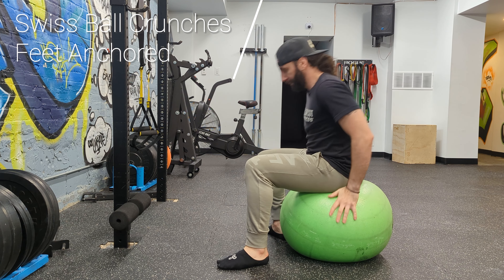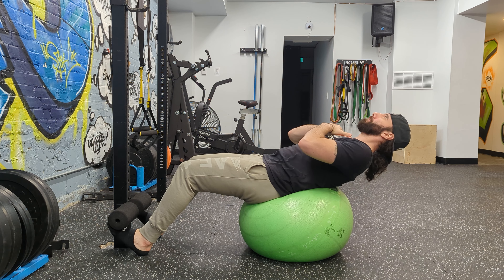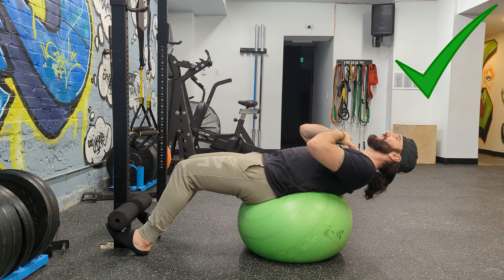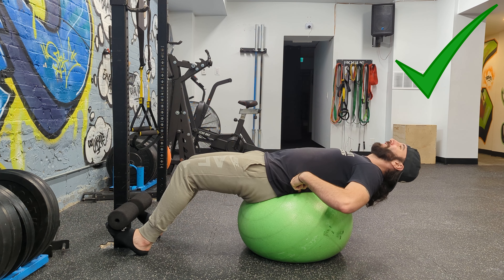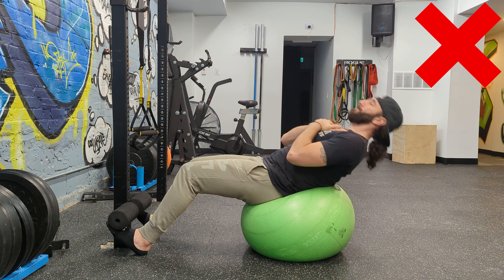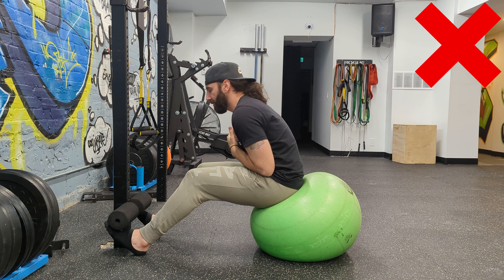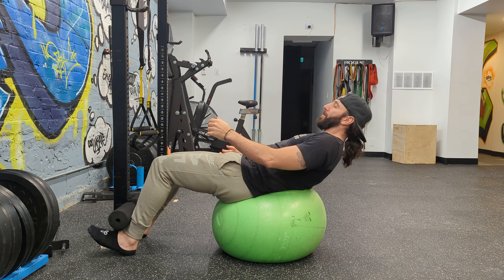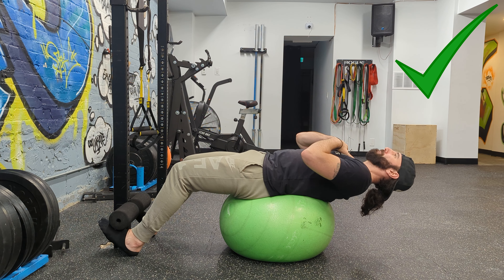Swiss Ball Crunches - Feet Anchored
Swiss Ball Crunches are a great core exercise when done correctly!

Make sure you:
- Reduce the Range of Motion to only a few inches up and down
- Ensure you workout at a tempo that allows you to feel the abs working not only on the way up but also on the way down. A popular tempo is 3-4 seconds on the way down, 1 second isometric hold at the bottom, 2-3 seconds on the way up and a 1 sec hold at the top

clearcutfitness